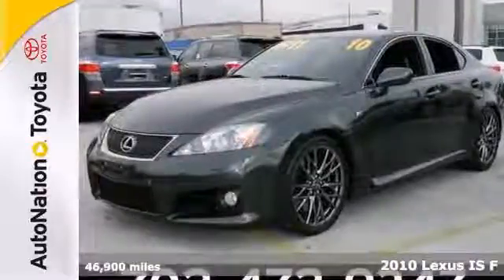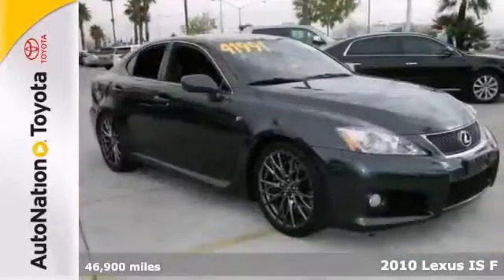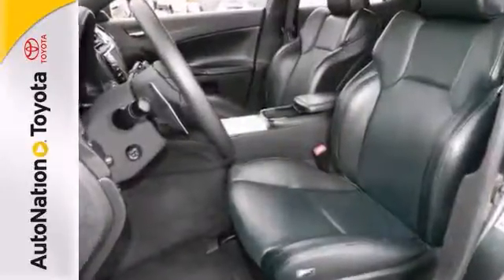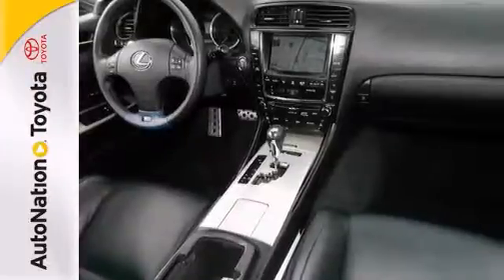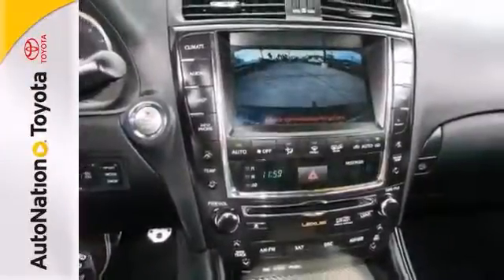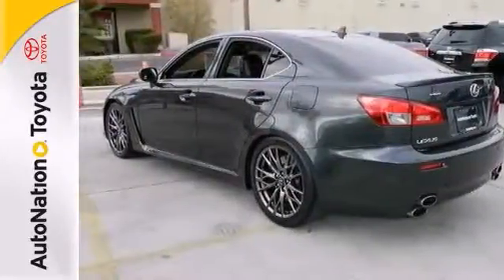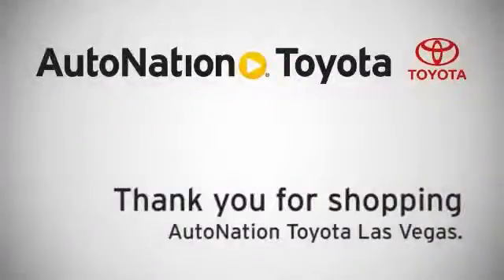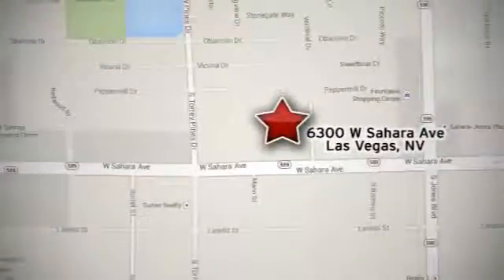2010 Lexus IS F Las Vegas